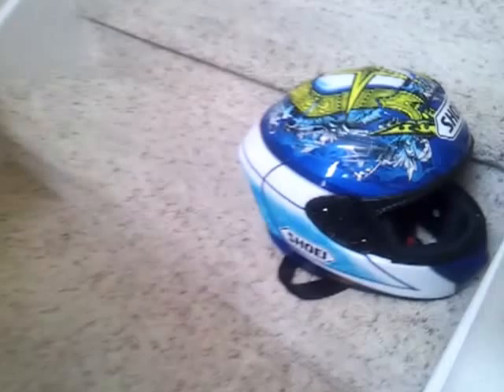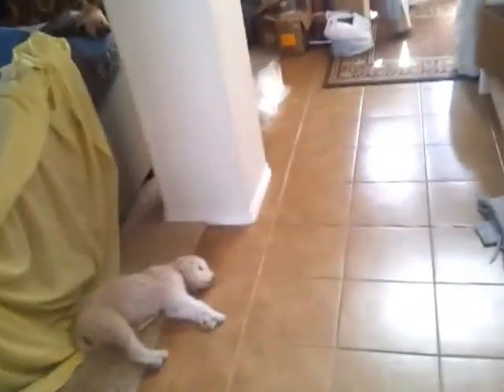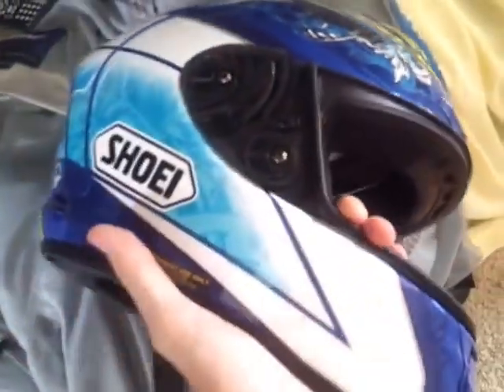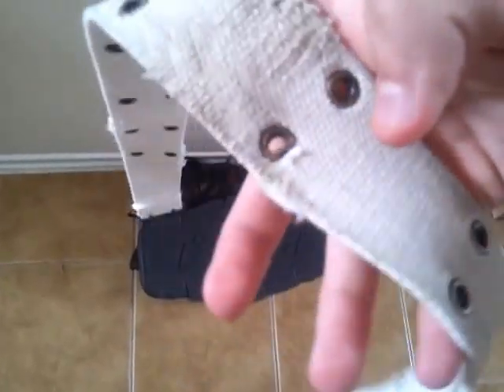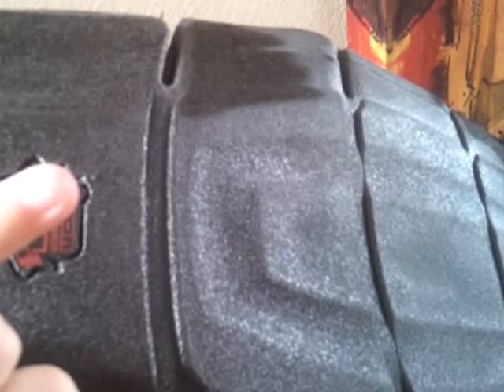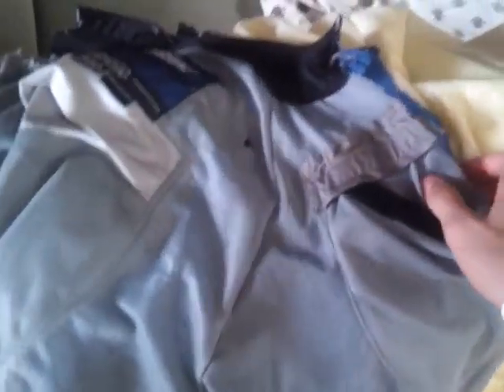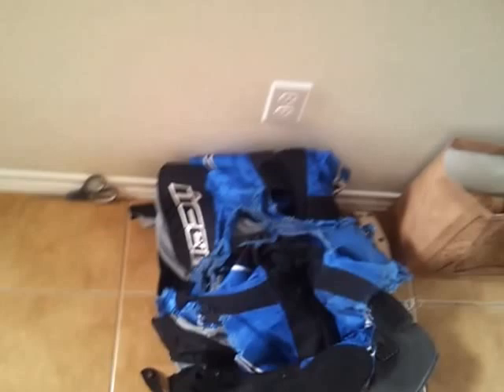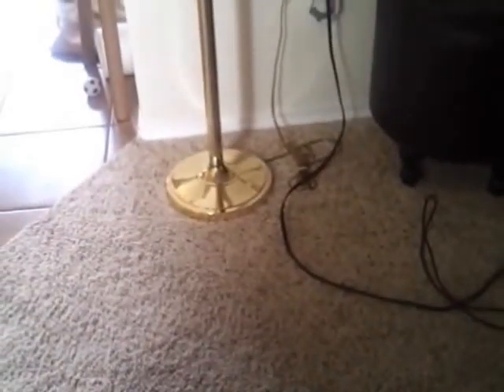My motorcycle gear and injuries after the crash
This is a video of most of my gear and of my injuries after i hit a deer at highway speeds on my motorcycle.

Gear:
Shoei X-Twelve Bautista edition helmet with blue reflective visor
Icon Hooligan 2 threshold mesh jacket (with removable liner in)
speed and strength leather gloves
walmart reinforced boots
and american eagle jeans and belt